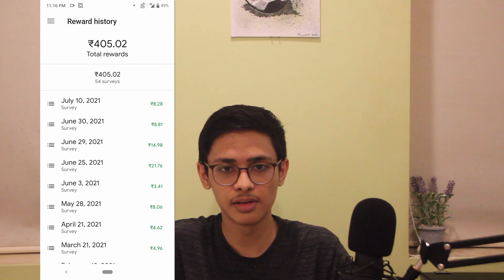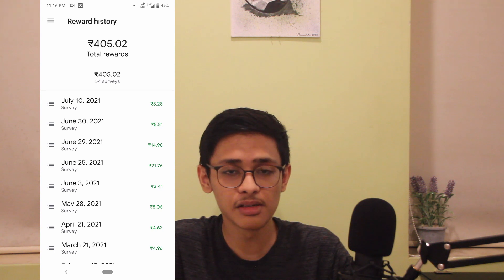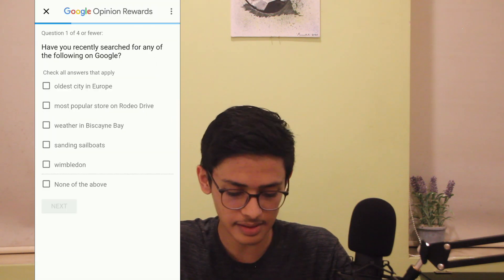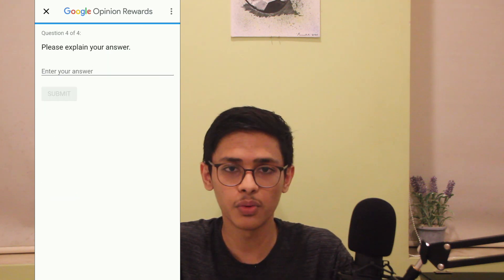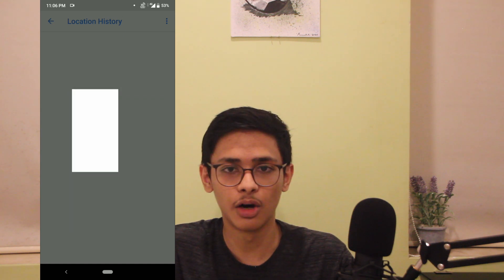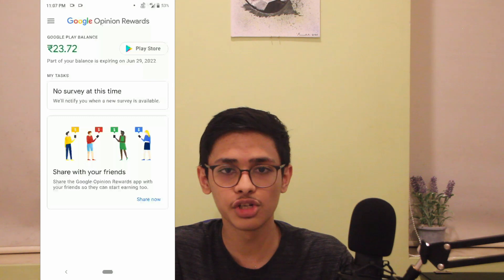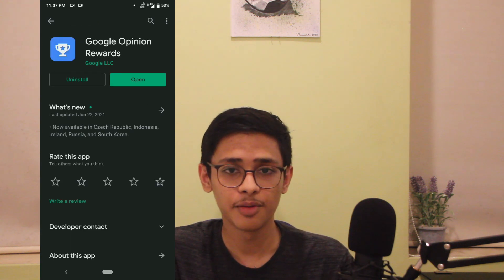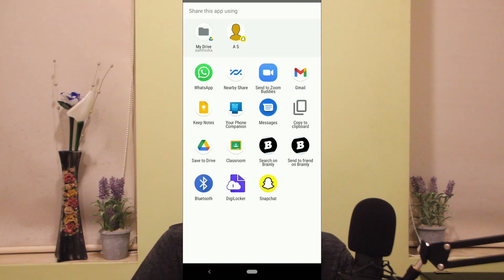How To Get More Surveys In Google Opinion Rewards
In this video, I show you how to get more surveys in Google Opinion Rewards. I will show you 4 tricks which are extremely important to increase your chances of getting a survey and I'm sure after you follow these steps your chances of getting a survey will increase.

Note - It will take 1-2 weeks for you to start getting surveys after implementing these steps, they will not come immediately.

Google Opinion Rewards is an app where you are given surveys and you get paid money for answering the surveys, thus the most important rule is to always answer the surveys honestly. Watch the video to get to know the other 3 tricks that you should follow to get more surveys.

Timestamps:
0:00 - Introduction
0:44 - Trick 1
1:20 - Example of Survey
2:06 - Trick 2
2:55 - Trick 3
3:40 - Trick 4

Language - English